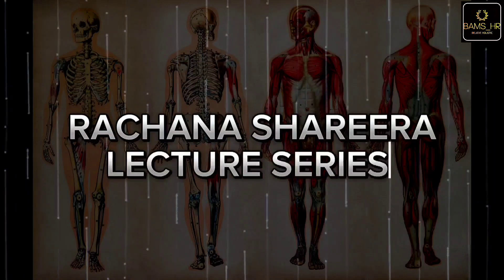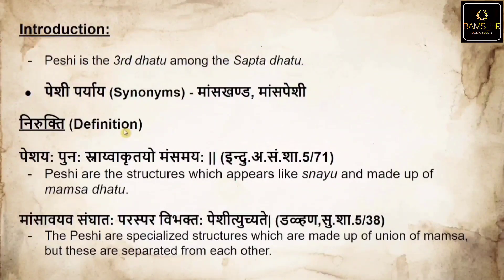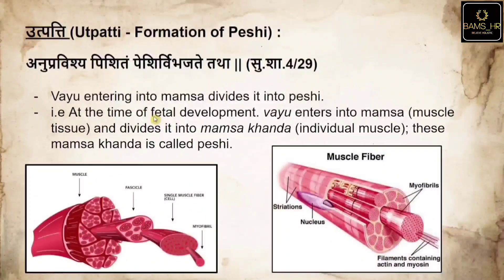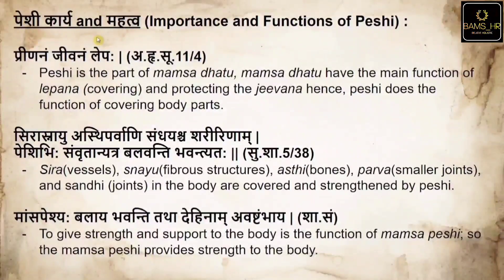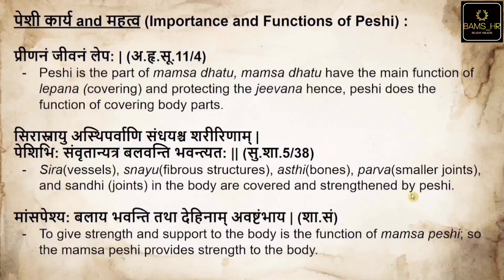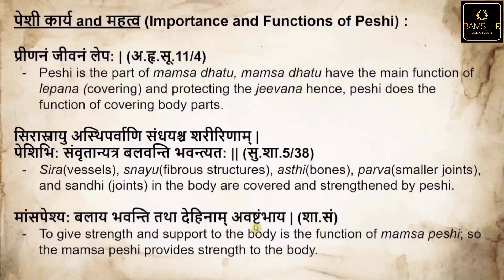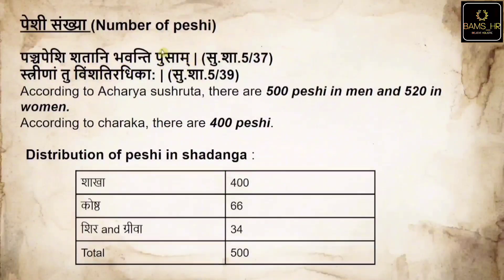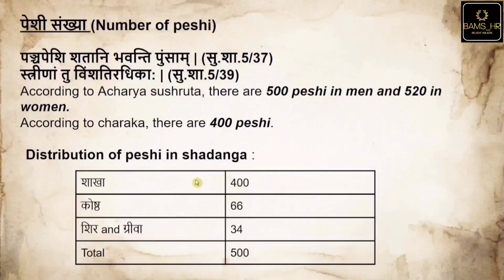Peshi Shaarira (पेशी शारीर) | Rachana Sharira | BAMS_HR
In this video, we explore the concept of Peshi Shaarira (Muscle Anatomy) in Ayurveda, a fundamental topic in Rachana Sharira. We discuss the structure, formation (Utpatthi), types (Peshi Prakar), and the function and importance (Peshi Swaroop and Mahatva) of muscles as understood in Ayurvedic anatomy.